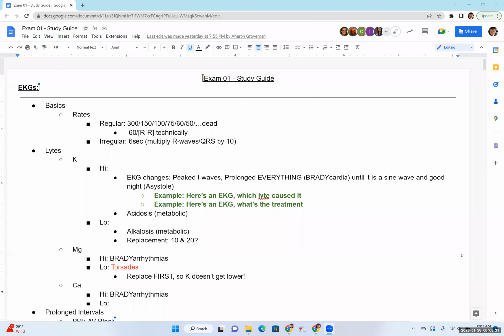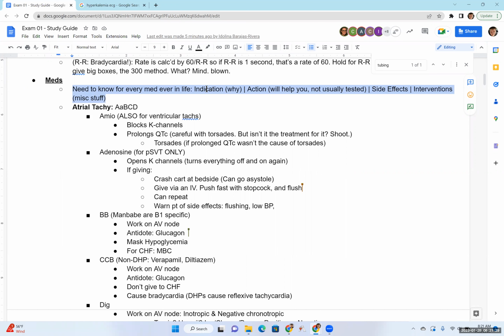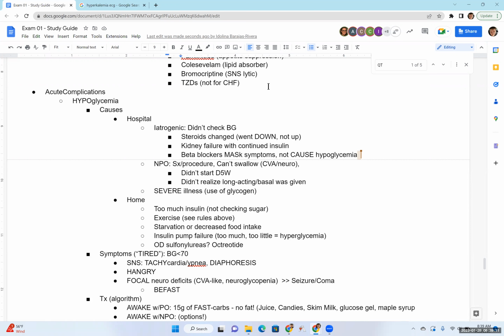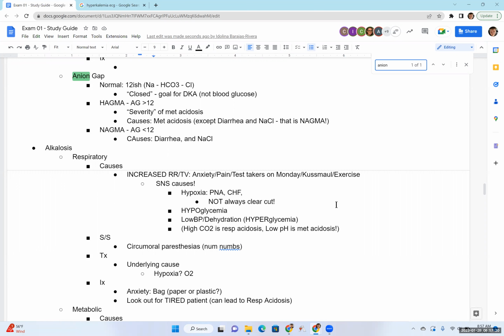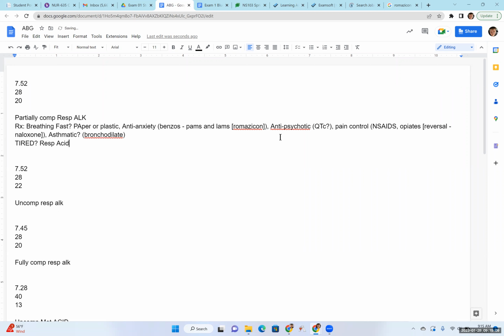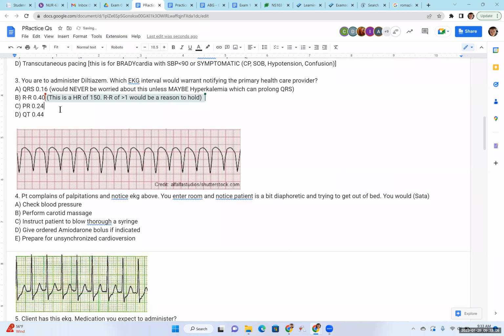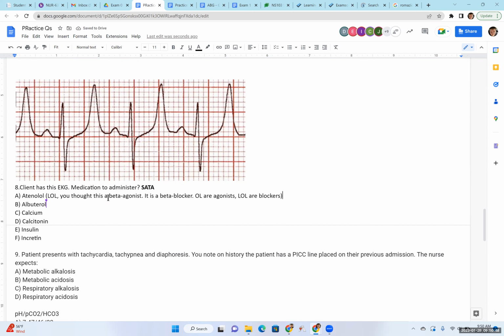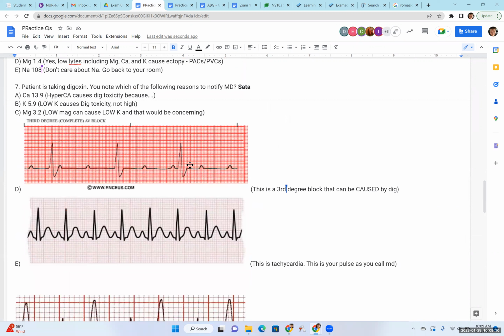Spring 2023 - Exam 01 Review - EKGs & Diabetes [LIVE Stream!]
Welcome to our Study Session for Med Surg 01!

In this video we'll be going over Exam 01 materials and practice questions. This was recorded in Spring 2023, LIVE!

Exam 01 Content
--EKG parts: 01 to 07
--Central Lines
--DM: Parts 01 to 03
--ABGs: Parts 01 to 04

This was recorded live in Spring 2023 and here is a rough table of contents:
01 - Study Guide Development: 0:00:00-01:05:00
02 - Practice Questions: 01:05:01-02:07:32

-Spring 2022: Final Prep [wasn't needed]